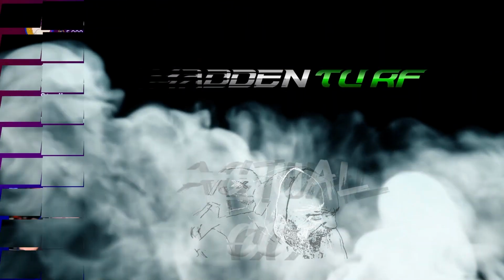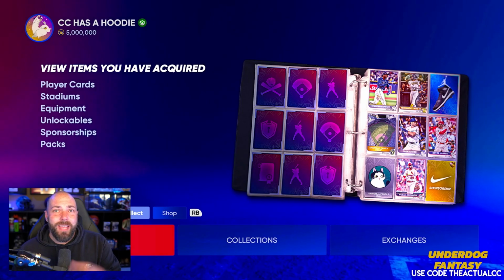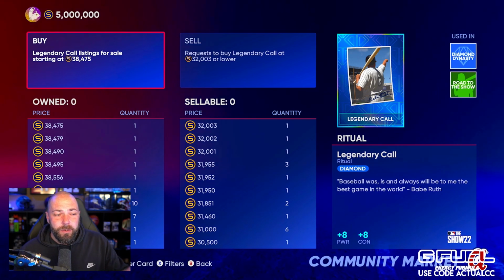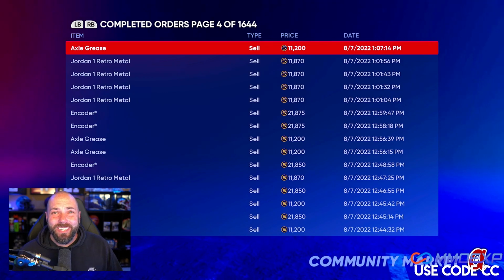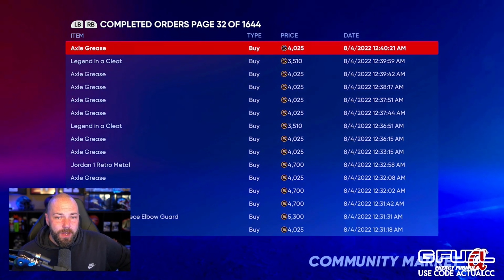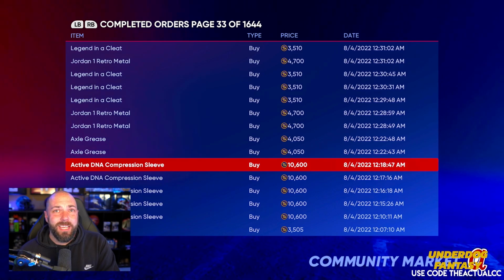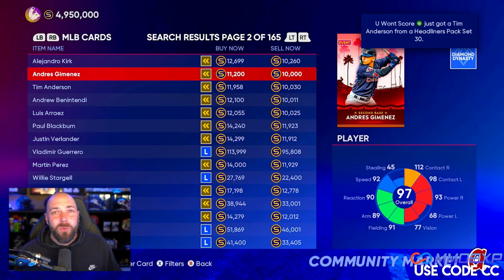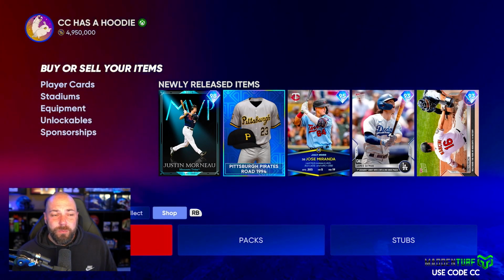HOW I GOT THE MAXIMUM AMOUNT OF STUBS! [NO MONEY SPENT #72]